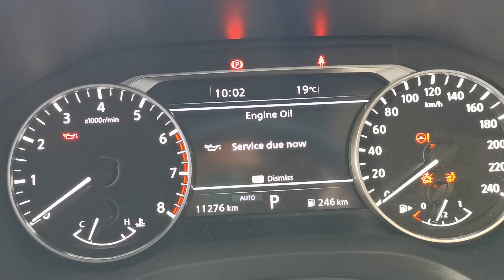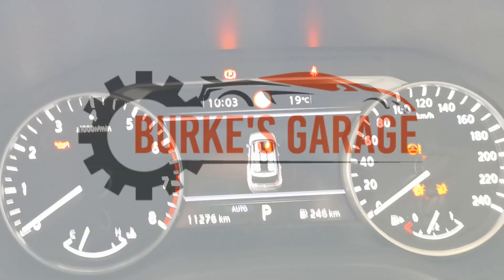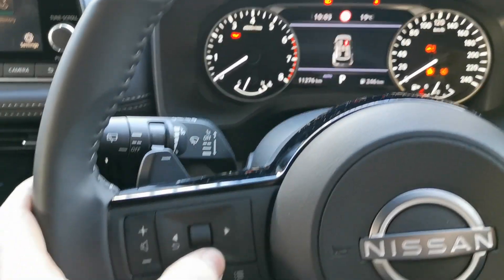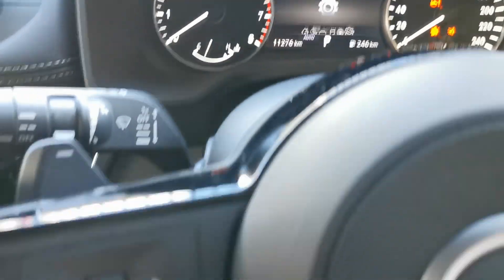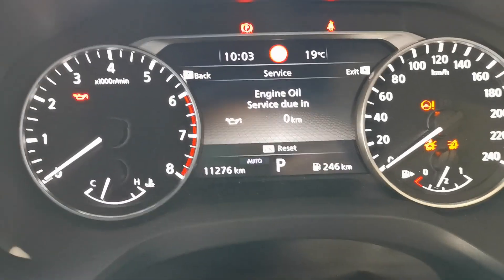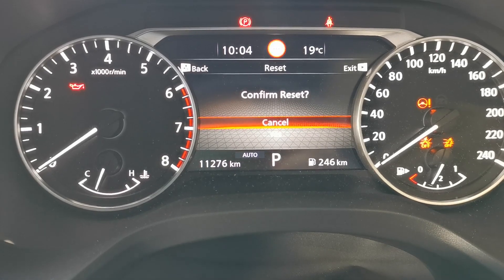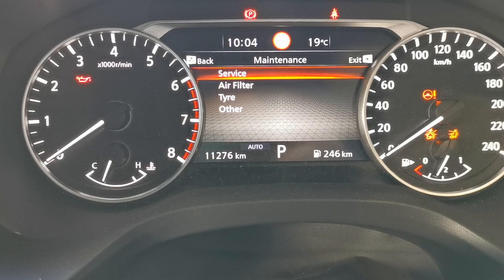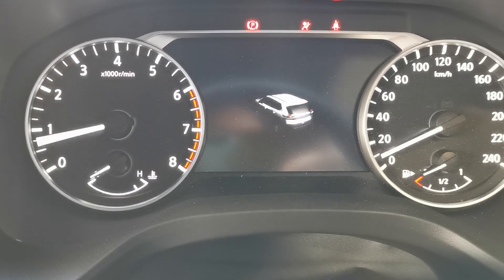Nissan X-Trail Service Due Now Warning Reset - 2022 2023 2024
In this video I show how to DIY reset the service due now warning on a 2024 Nissan Xtrail - step by step instructional video

 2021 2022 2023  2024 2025
Service interval reset - step by step instructions
Service warning reset
Engine oil service due in 0KM